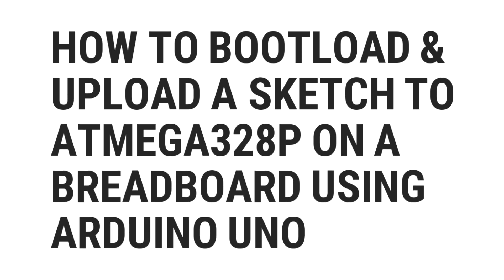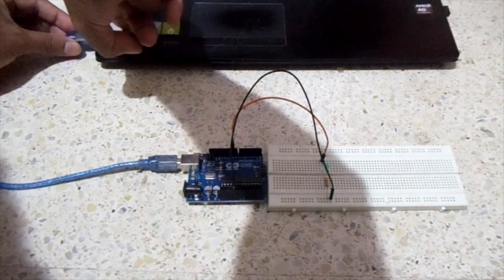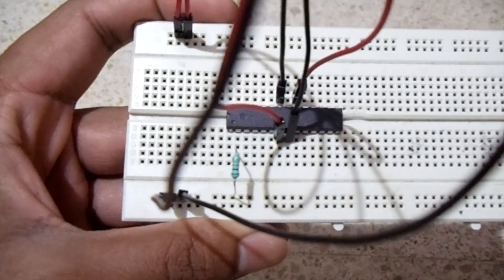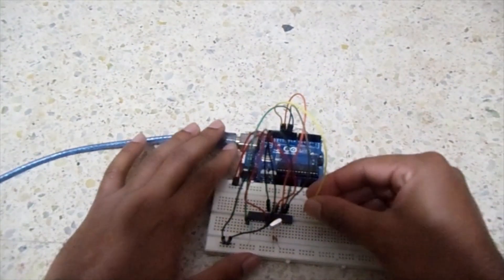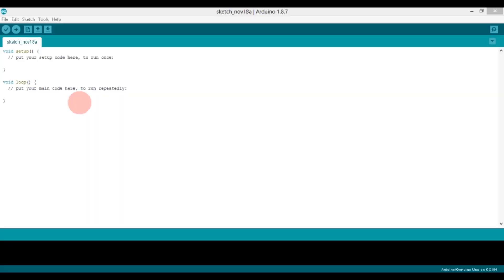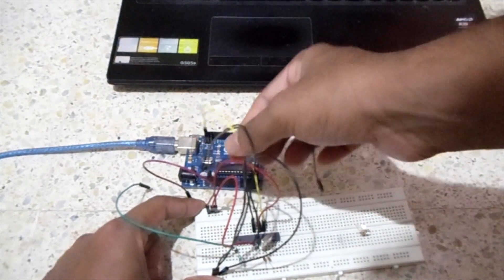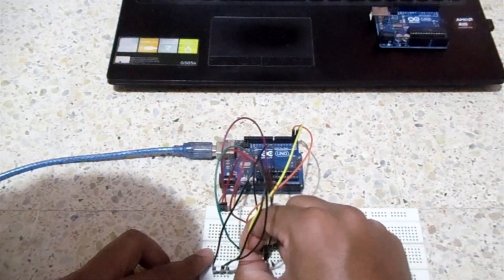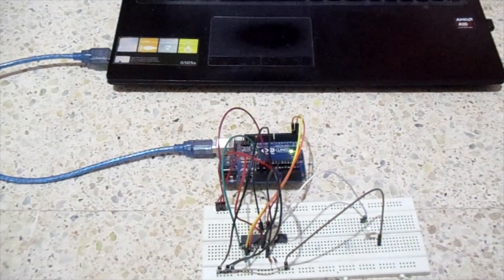How to Boot load & Upload sketch to Atmega328P on breadboard using Arduino UNO as ISP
How to Bootload & Upload sketch to Atmega328P on breadboard using Arduino UNO as ISP

► Video Details
     In this video i have shared the detailed explanation on how to boot load your Atmega328p chip on a bread board & also how to upload the sketch to your newly boot-loaded chip

► Parts List
     Arduino UNO
     Atmega328P
     16MHz Crystal
     10K Ohm
     22pF * 2

► Circuit Diagram, Gerber Files other downloadable file
     Will be shared within 48 hours of video upload

Amazon India
Arduino UNO

Amazon USA & UK
Arduino UNO

AliExpress
Arduino UNO
     your purchases.

     ♪ In between Video Titles - Using Android App Legend